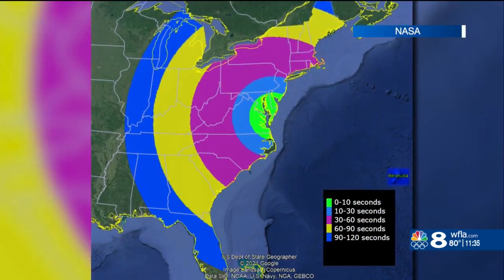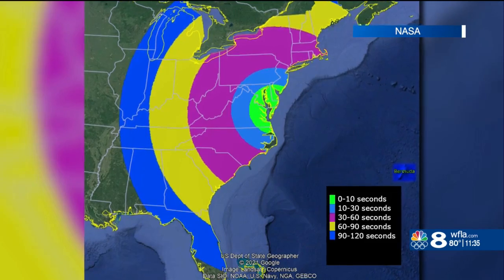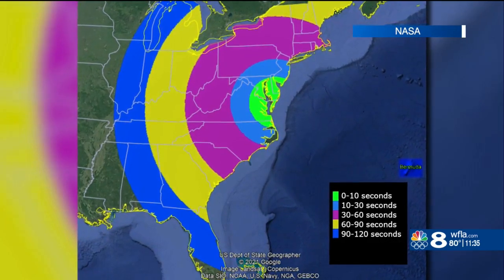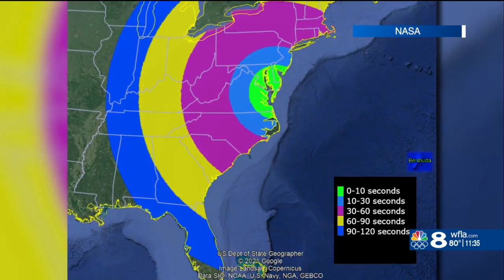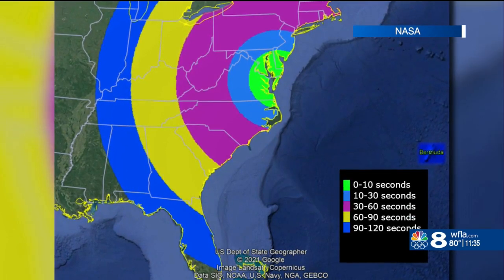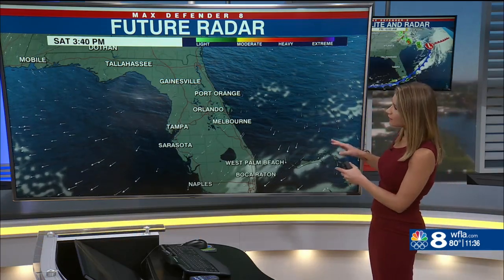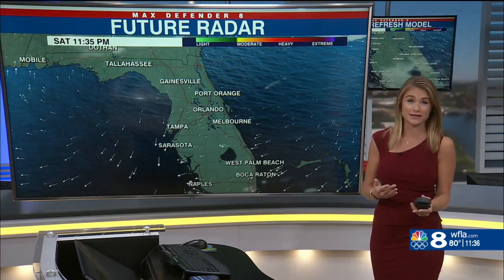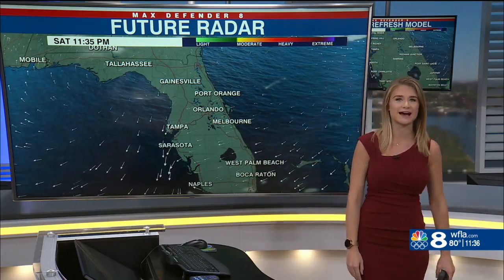NASA launch from Virginia could produce brief green and violet auroras visible from Tampa